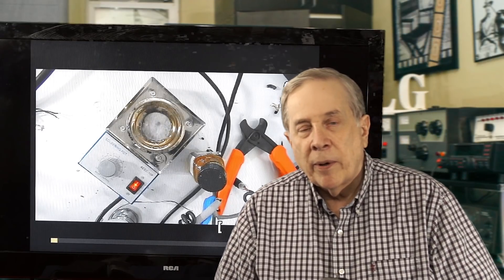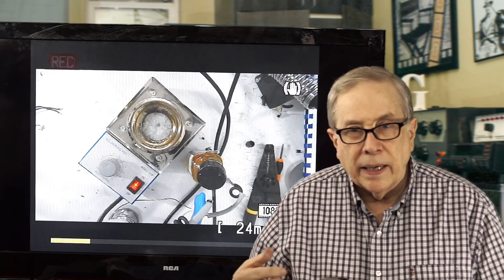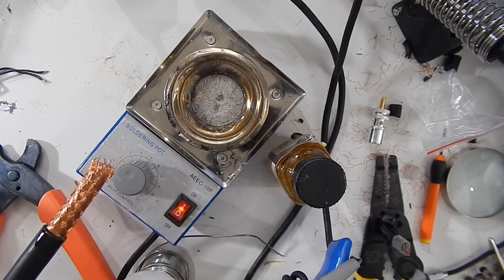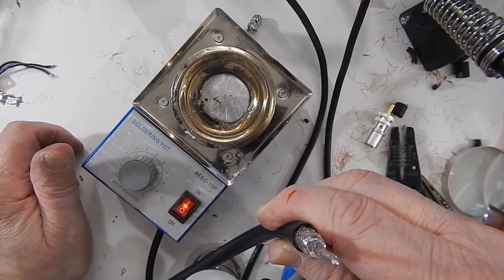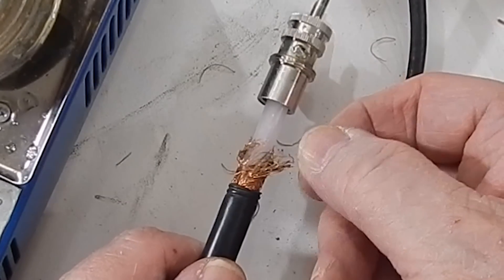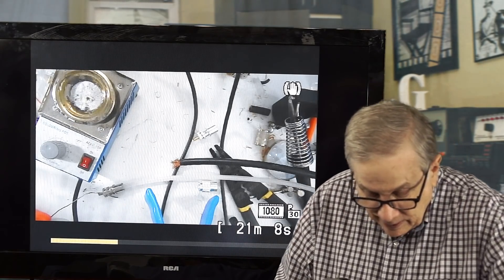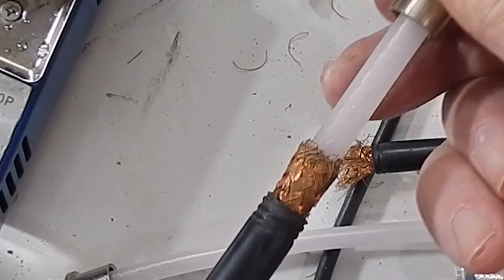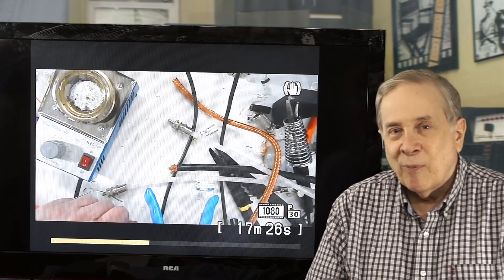Ham Radio Basics--How to Solder--Part 3, Watch at 7 Minutes for a Surprise Failure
Jim, W6LG demonstrates one way to solder a PL259 coax connector.  At 7 minutes into the video, watch carefully when Jim pulls on the wrong connector.